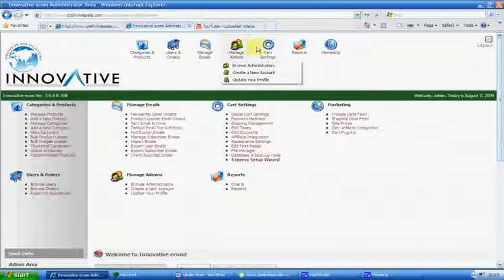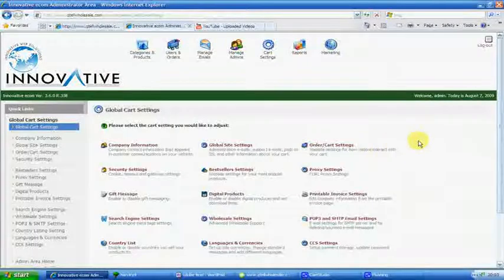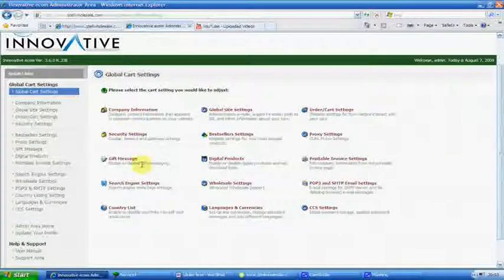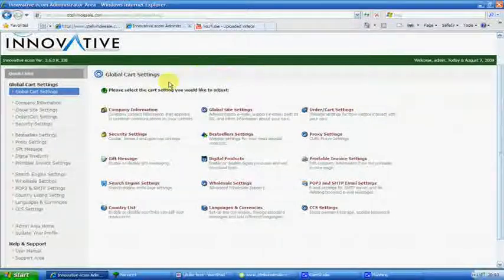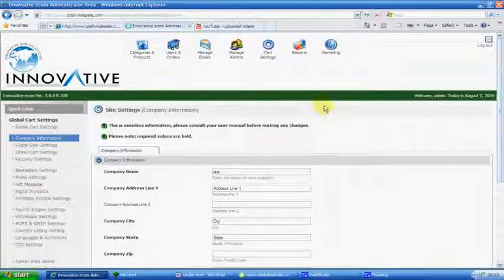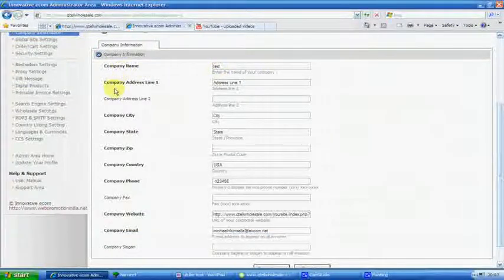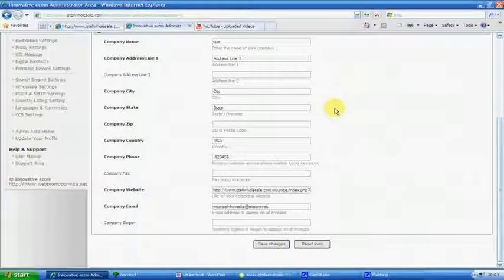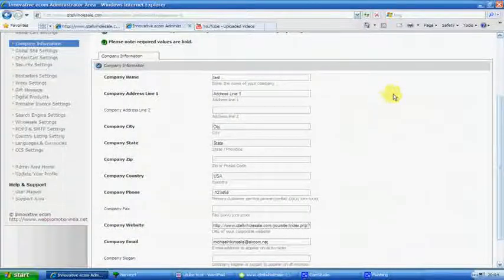simple ecommerce web design full cms shopping carts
simple online shopping full cms shopping carts for sale unlimited web pages free flash graphics free 14 day trial

Wholesale Web design Websites from Qtelltrader Cheapest CMS Web design On the Internet with Free Flash Free Hosting over 160 Video's In HD To Watch, That Covers Every Part of the CMS Web design Website.

Looking a new way To Sell Your Products Online, Web design Websites That Sell On E-bay For Over 6000.00 Euro

Websites are 50 Euro per Year Plus Vat and No Hidden Charges, Free Hosting Free Flash Web design For Your Business, Back Your Online Selling with a Great Looking Web Site with Flash in the Header.

What Do I Get with These web Sites

• Free Hosting

• Free Flash Web Design

• Free Online Video Training Over 160.00  No More Text Books To Read

• Holds Unlimited Products, Images Or Text 70,000 Plus

• Ranks Very High In Google Yahoo MSN And All Other Major Search Engines In The World

• Free Online HTML Editor Tools

• Free SEO, Built In Engine For Google "robots.txt"

• Full CMS Shopping Cart

• You Have Full Control Over Your Website Images And Text

• Full Shipping Management Built In  Real Time Shipping Configurations UPS, United States Postal Service, Canada Posts And FedEx All Pre Built Into The Web Site

• One Click Edit Online Taxes Example Vat

• Online Invoice Reports

• Easy To Install Payment Gateway Like PayPal and over 30 Others Google Check Outs World Pay Etc

• Browse Orders With One Click

• Manage User And Admin Section

• Each Webpage Gets Index By Google Yahoo MSN And All Others

• Each Website Sold Will Get Free SEO Submission Worth Over £400.00 Pounds Every Month

• Holds Utube Video With One Click Online HTML Tools

• All Online Video Are Viewed In HD On Your Computer And Are Free To Download

• Upload A Product In 2 Minutes With No Charges

• Add All Google Products Example "Google Gadgets"

These Websites Can Be Used For Just About For Any Business or Personal Use Example Company or Personal Information, Online Shopping Carts, Blog Websites There Is No Limit to the Websites Uses.